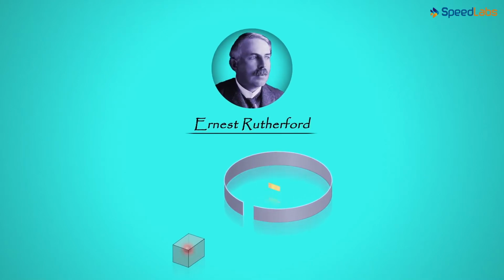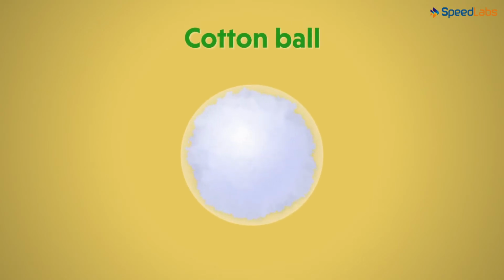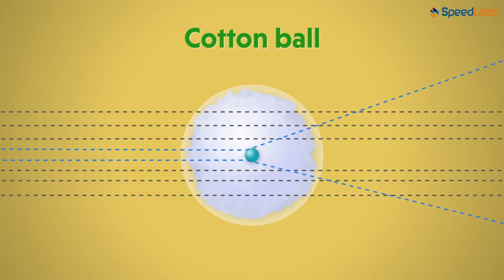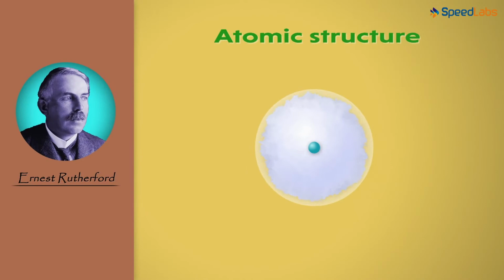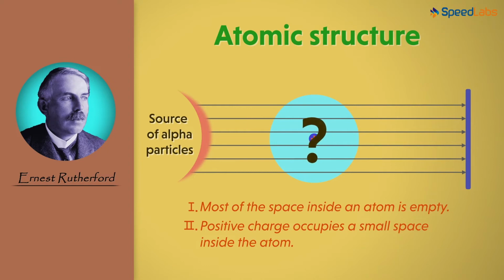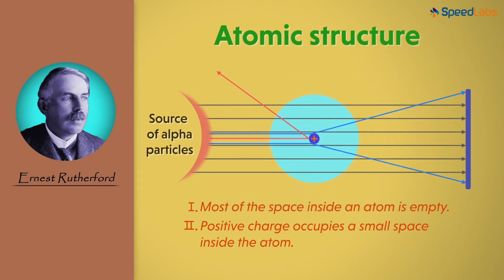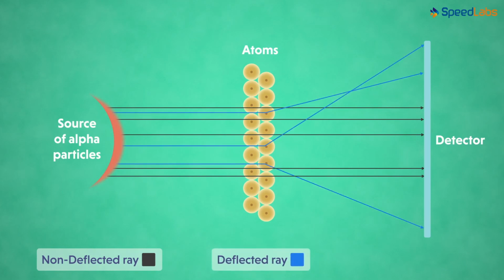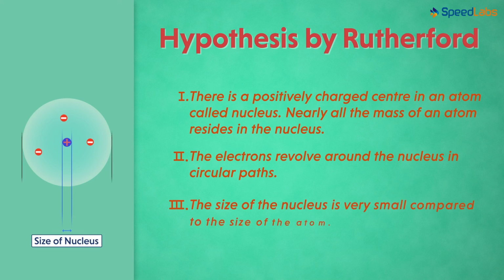Class-9-Science-Ch-9-Structure of the Atoms-Topic- Rutherford’s Atomic Model – Part 2 CBSE 9